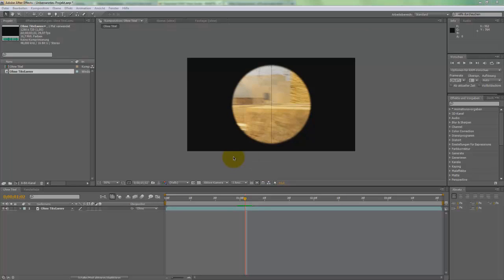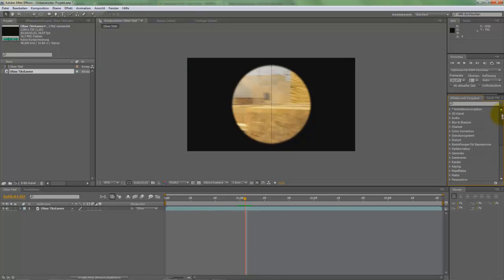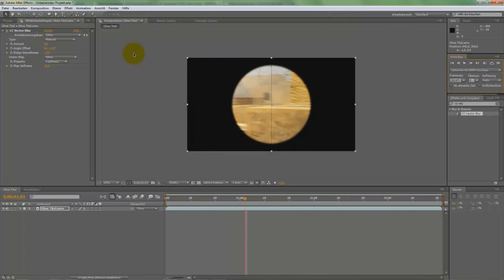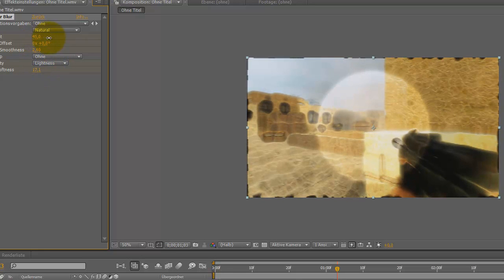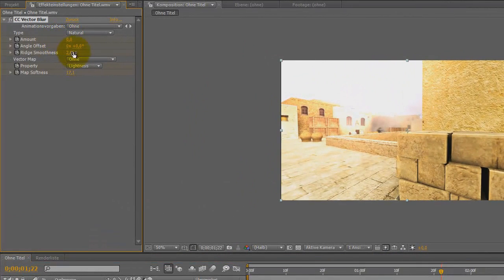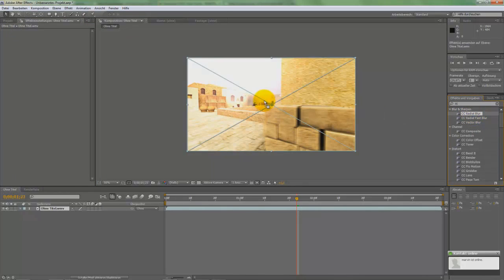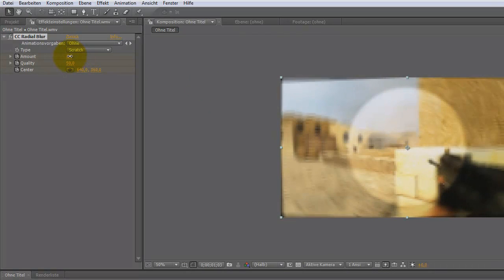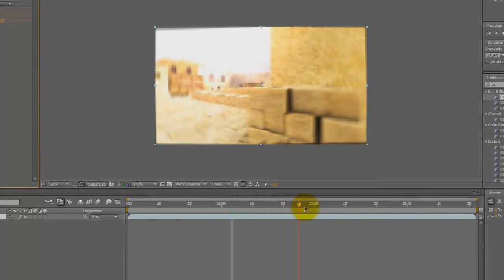Adobe After Effects - Radial and Vector Blur Effect by interface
Hey guys a tutorial by interface which he made for a friend who wanted to know how to do this 2 effects .
Pls tell us you wishes for new Tutorials and Like our Facebook Page for the newest Informations .